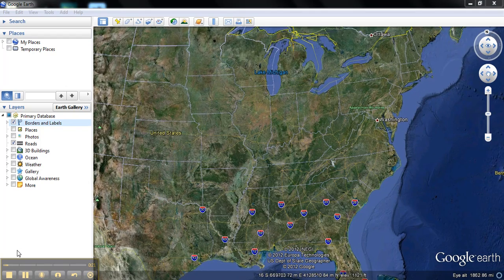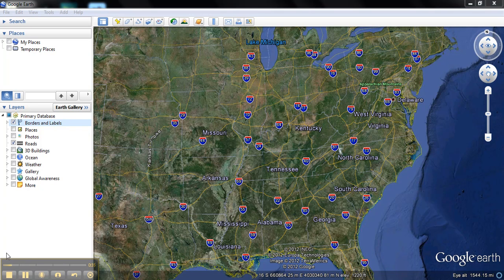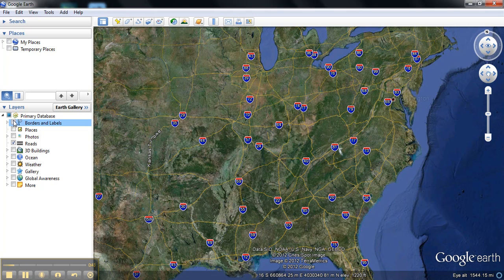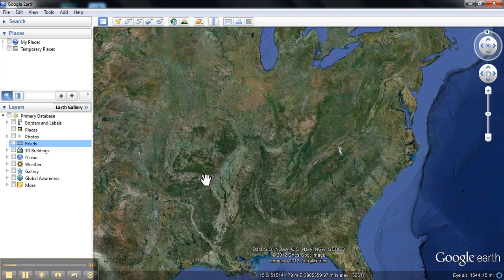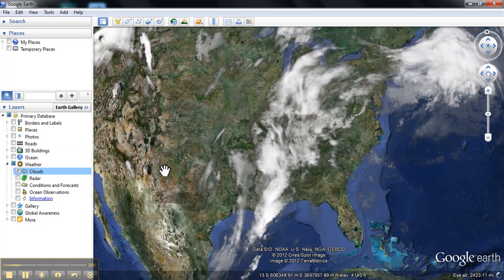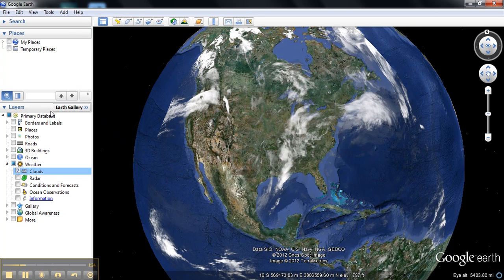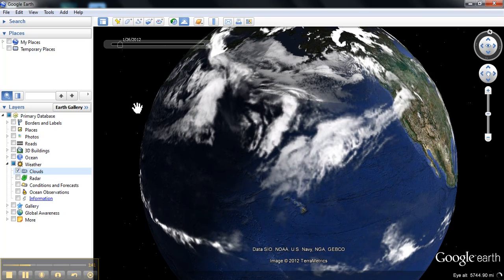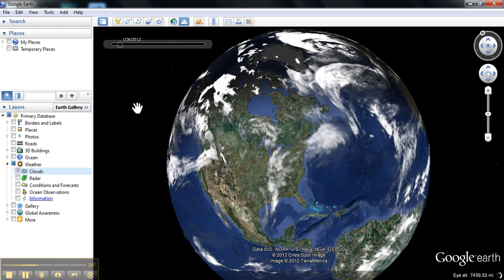Google Earth: Making it look more realistic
Google Earth can look quite realistic, but here are a few tips to make Google Earth look stunningly good.